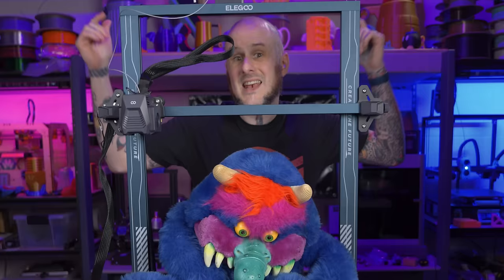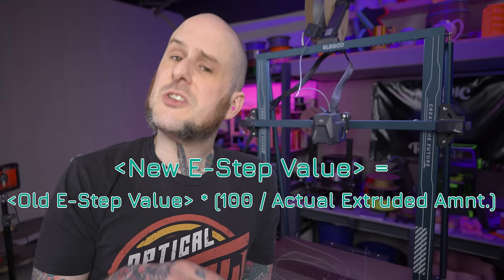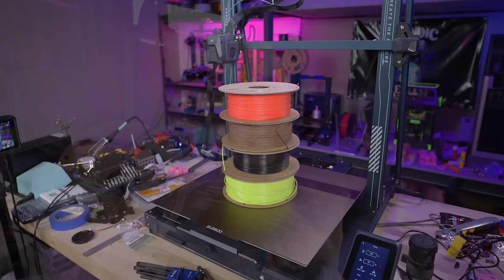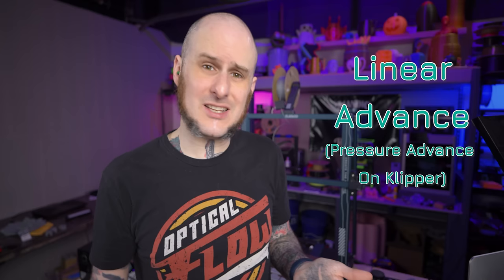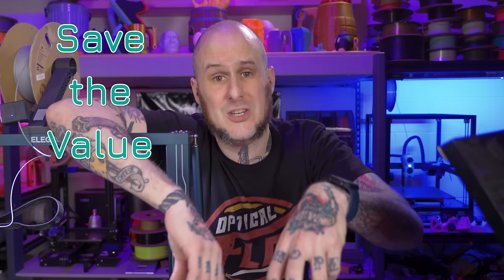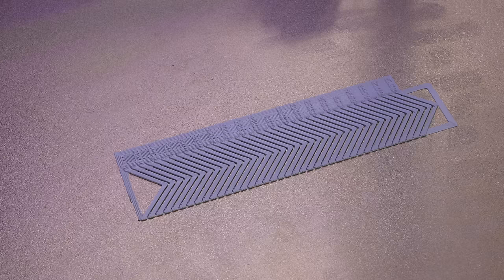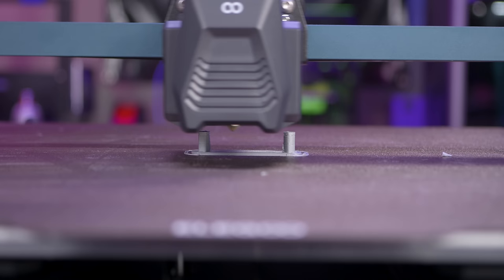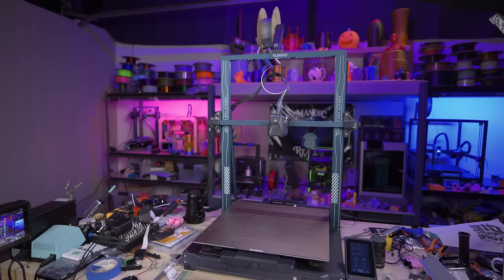Tuning 3D Printers - My Filament Secrets Revealed!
When 3D printing with a new machine, none will be perfect out of the box.  In this video I'll walk you through tuning a 3D printer using the Elegoo Neptune 3 Max as an example.  Changing the Nozzle to a Bondtech CHT .8mm nozzle means I need to retune my 3d printer and filament profiles, so let's tune this 3d printer together!

Timestamps:
0:00 - Intro
0:43 - E-Steps
4:01 - CHT Nozzle Install
4:31 - Tuning Filament
5:05 - Extrusion Temperature
8:06 - Linear Advance / Pressure Advance
11:11 - Extrusion Multiplier / Flow
14:24 - Retractions
16:19 - Print Testing!
17:58 - Outro